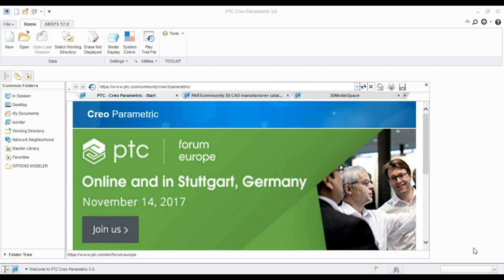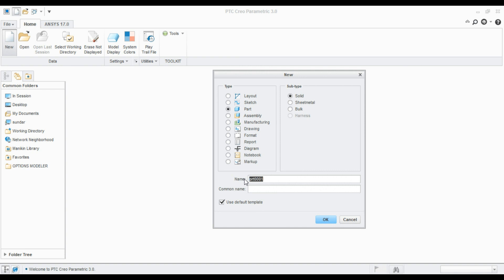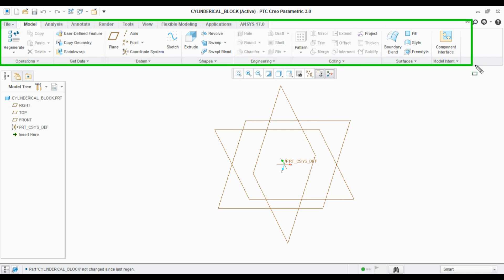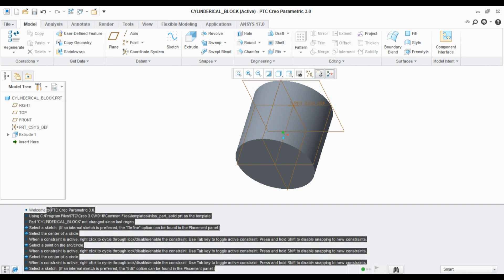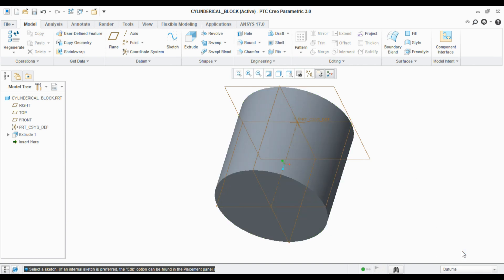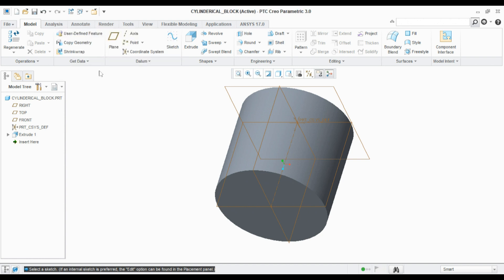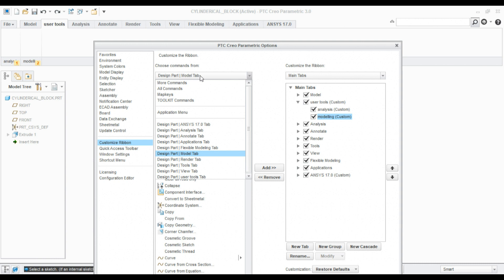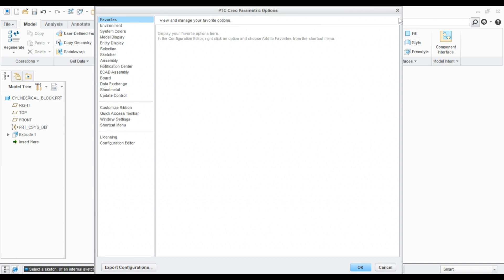00. Creo 3.0 Tutorial for Beginner . Creo User Interface part 1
Creo Tutorial for the beginner.
Notes:
In this video, we have covered following topics
1. Creating new file, Different modules available in creo
2. features ribbon customisation
3. The navigation panel, Model tree(show/hide), Common folders.
4. Status bar in creo part modelling
5. action history in creo parametric modelling
6. Model Status colour representations(Green Yello, red)
7. Find feature in Creo
8. Filter model selection in creo part model
9. Command search tool in Creo modelling
10.  Quick access menu in creo toolbars

This guide list all the important topics that every mechanical engineer/drafter need to know.

If you have any queries please comment them below, so maybe I can help

Visit: Extrudesign.com This is our brand new EduBlog.